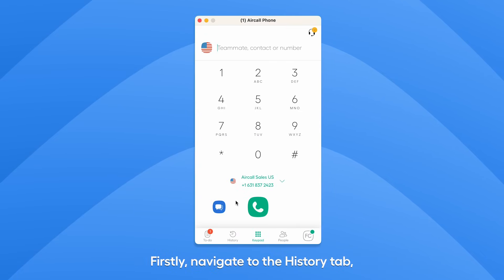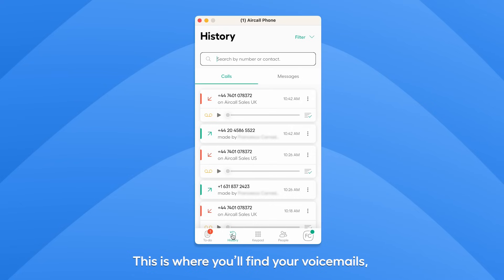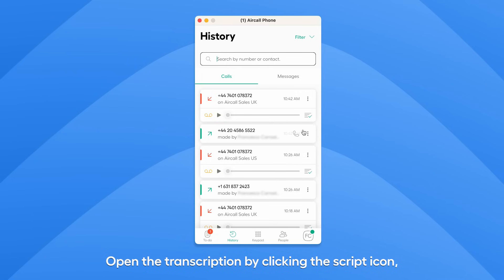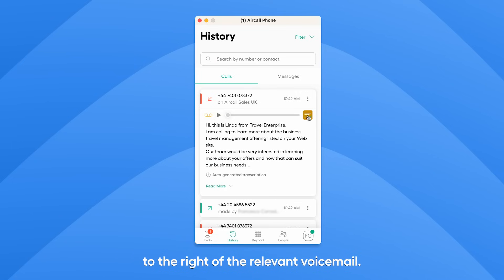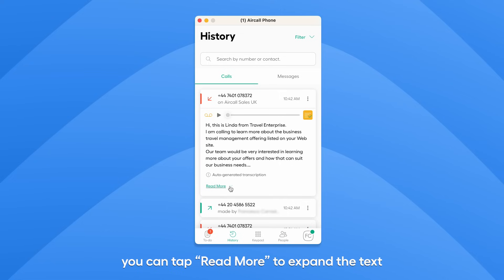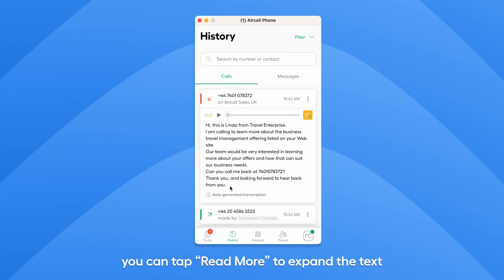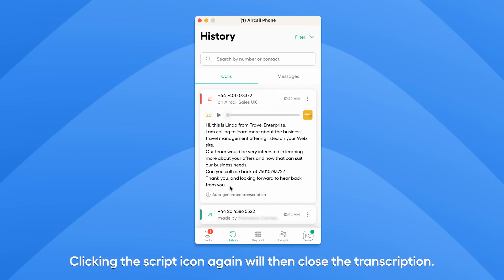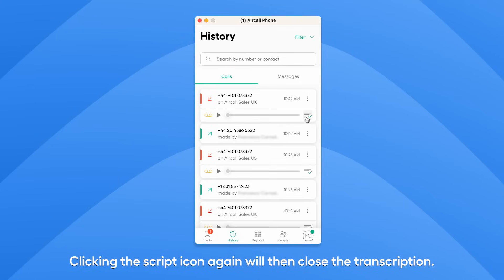Discover voicemail transcription - Aircall AI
Introducing AIrcall's AI voicemail transcription – Revolutionizing the way you manage your voice messages. Say goodbye to the hassle of listening to every voicemail and hello to quick, readable transcriptions.

Welcome to the future of business communications with AircallAI 📞